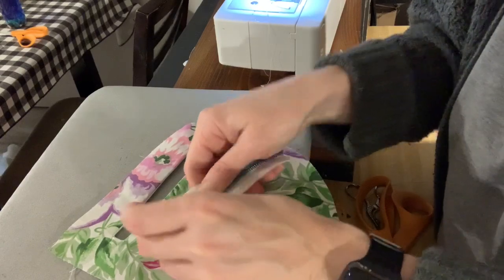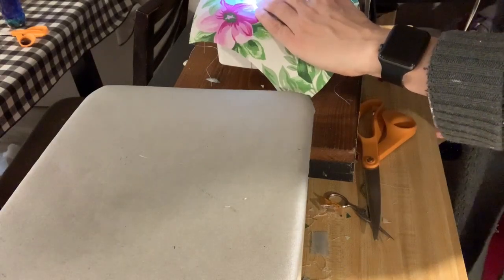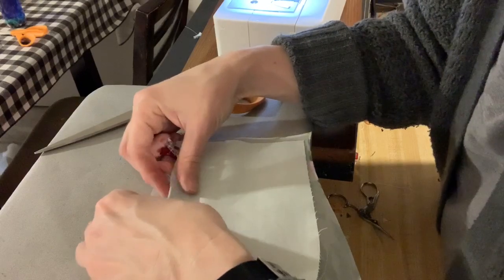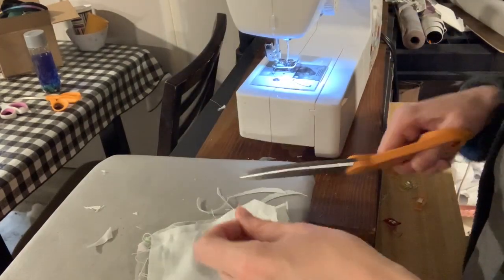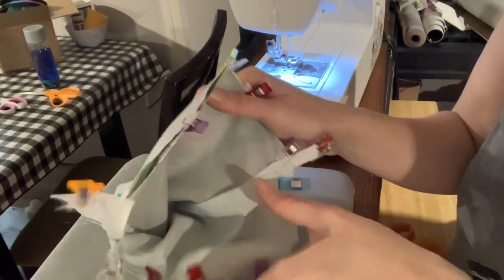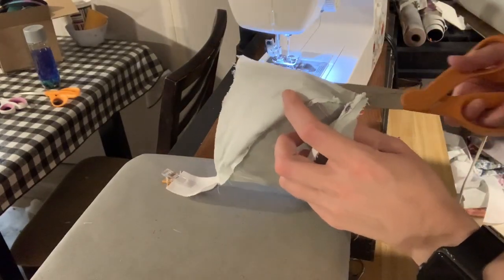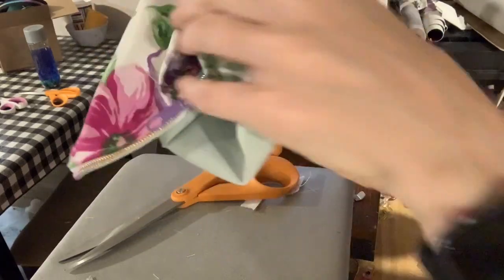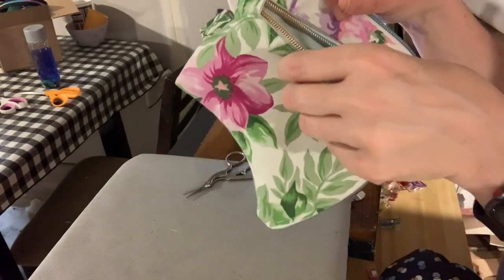Adding hand sanitizer pocket to mask bag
An add on the the original mask keeper case sewing pattern